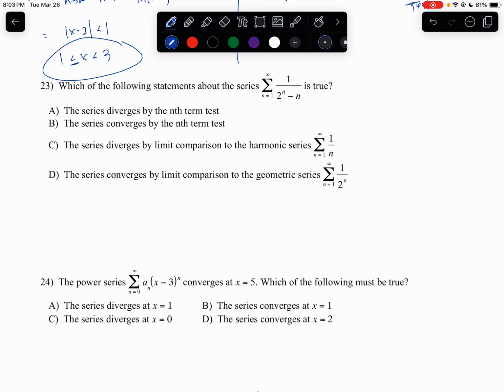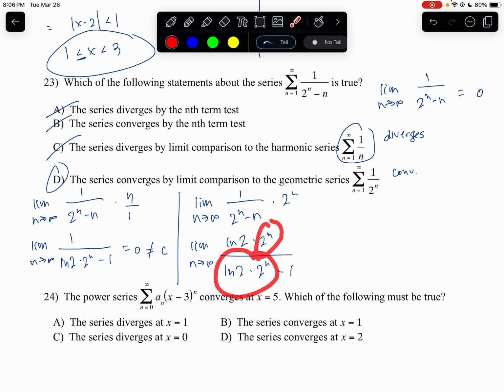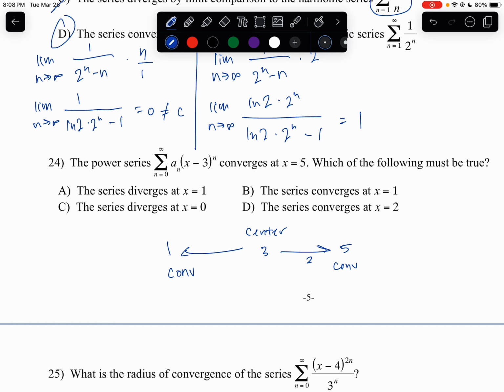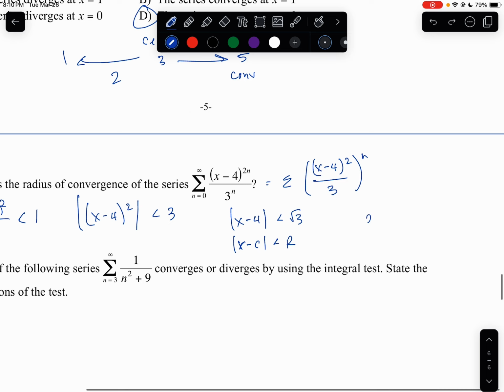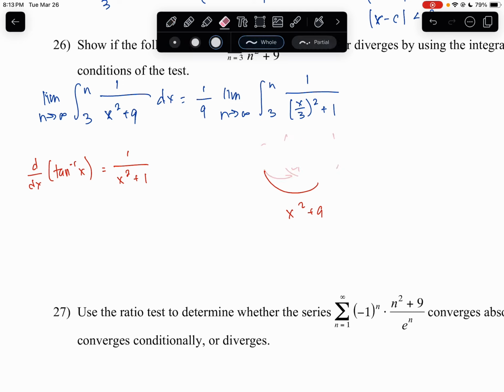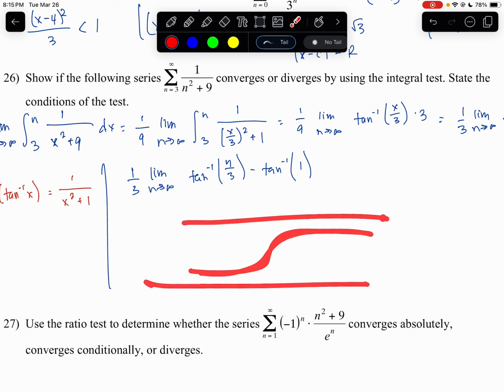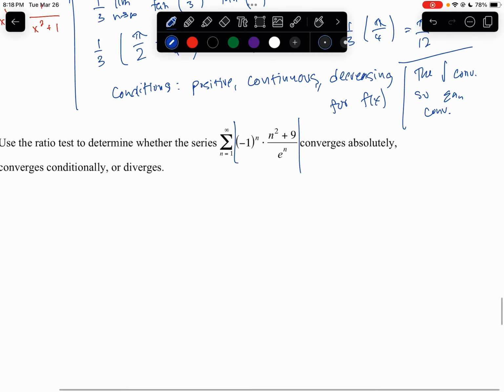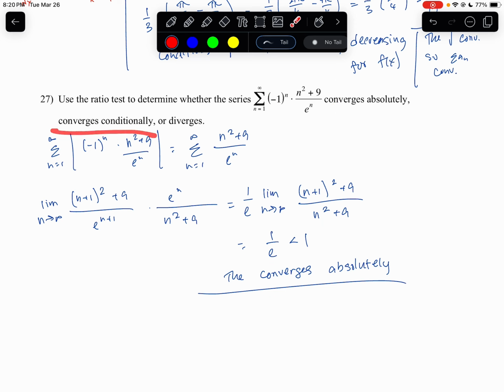Chapter 10 Review Page 5/6